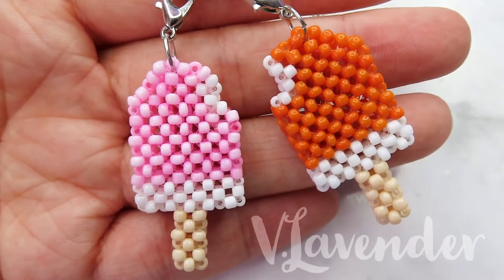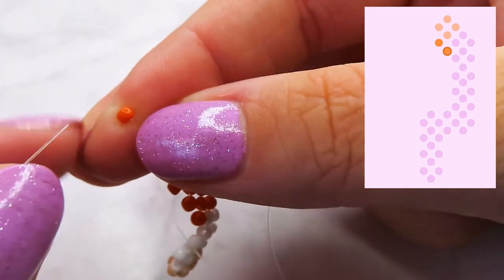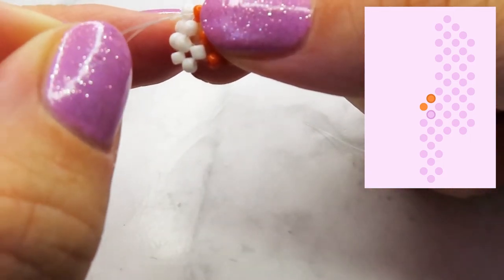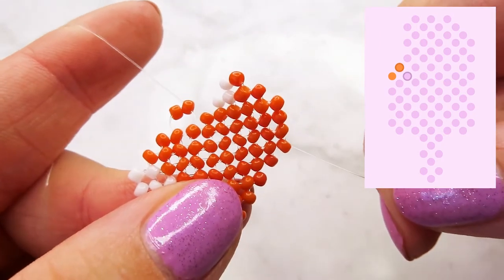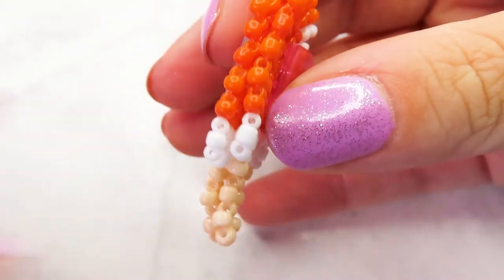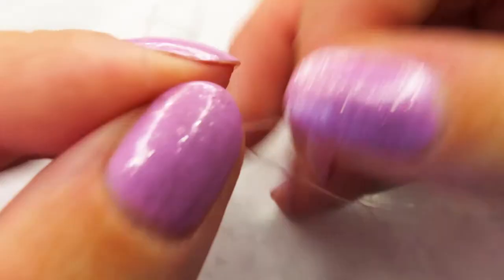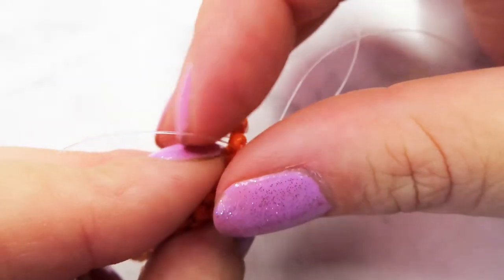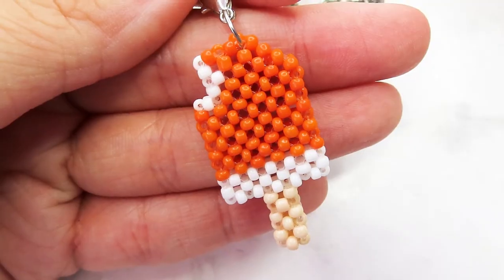Seed Bead Ice Cream Tutorial | DIY Jewelry Making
Hello, I saw  this ice cream on Pinterest so many times and I thought it's  cute for summertime. You can easily attach it to a necklace or ring.

If you want an more in-depth explanation, on what's going on in this video, check out this butterfly tutorial I made earlier